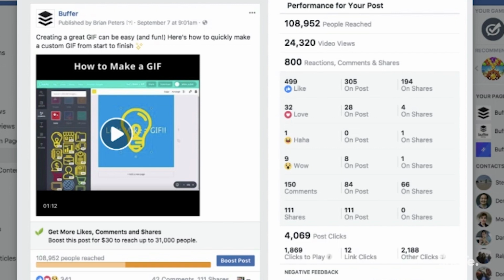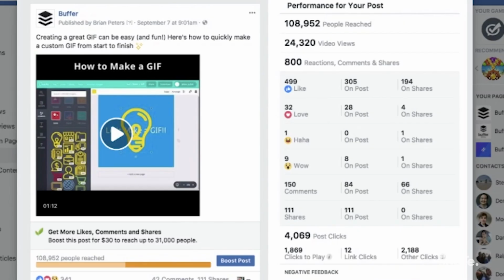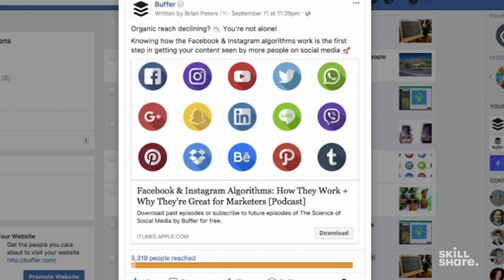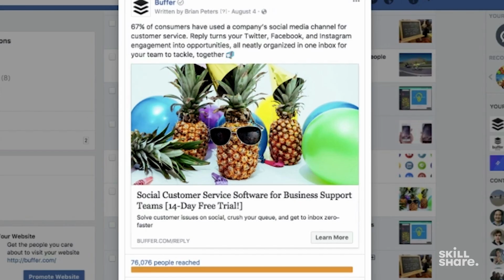What is a Marketing Funnel and How to Utilize in Your Business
TOFU, MOFU, and BOFU might not mean much to you now, but marketing expert Brian Peters will teach you exactly how you can utilize each part of the marketing funnel to bring more paying customers to your business. To discover more about marketing your product, join him on Skillshare

00:00 Introduction to the Marketing Funnel
00:24 How the Marketing Funnel Works
01:22 Introduction to Ads That Will Fit Within the Funnel
01:46 Top of the Funnel Ad Example and Explanation
02:57 Middle of the Funnel Ad Example and Explanation
04:07 Bottom of the Funnel Ad Example and Explanation
05:14 Why Utilize a Marketing Funnel
05:40 Where Should Businesses Spend Their Ad Dollars?

ABOUT SKILLSHARE

Skillshare is an online education platform with thousands of classes taught by the world’s best practitioners. Come take a class on illustration, design, photography, video, freelancing, crafts, and more.

ABOUT Brian Peters

Brian Peter, previously the Director of Strategic Partnerships at Buffer, is now the Senior Global Partnerships Manager at Shopify, an ecommerce platform made to help anyone sell online, on social media, or in person. He works closely on many marketing and partnerships opportunities at Shopify including video, content, email, product growth, platform, and more. Brian's work has been featured in countless publications, including Fast Company, Forbes, Inc., Entrepreneur, and more. Based out of San Francisco, Brian is passionate about social media strategy, marketing and strengthening business relationships. You can discover more of Brian’s marketing tips in his Skillshare classes